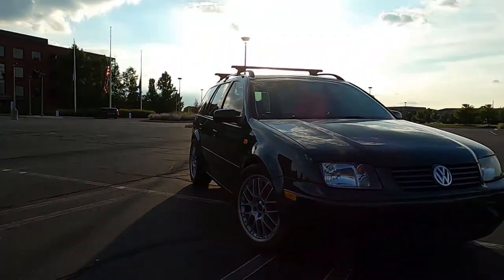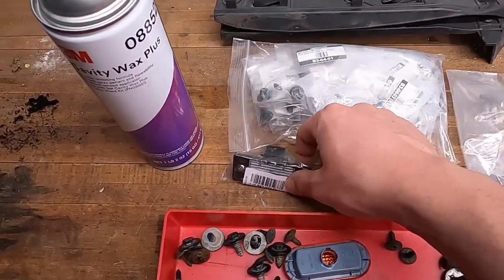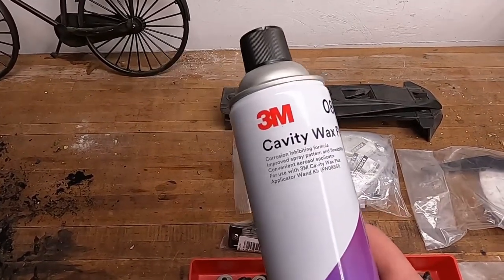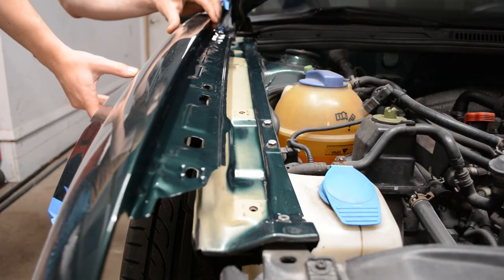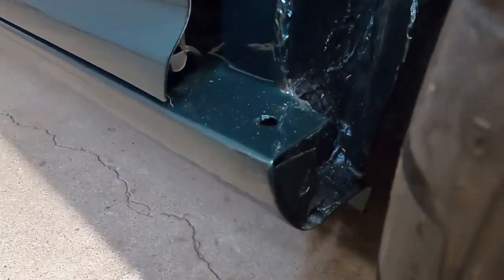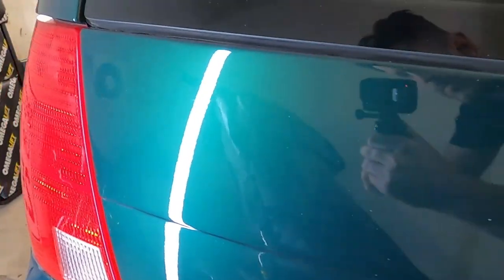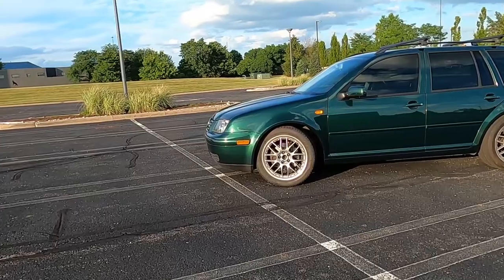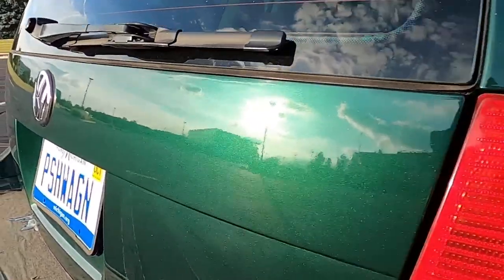No More Rust on my MK4 VW!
No more rocker and fender rust on my MK4 VW Jetta! I found a local body shop willing to repair all the rust on my car, including the dreaded hatch for all you Golf and wagon owners. I couldn't be happier with how the car turned out, and I'm happy to keep it going cosmetically!

If you have any detailed questions about the work, please message me privately, I won't answer it in the comments. It's difficult to quote or estimate body work, so it's not something I want to get into.

I hope you enjoyed the video, and enjoy seeing the Jetta around, because at this point it's not going anywhere!